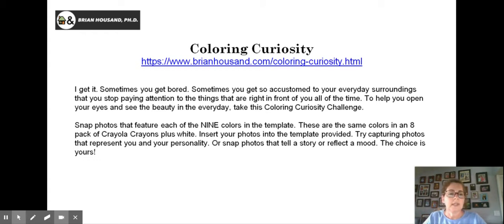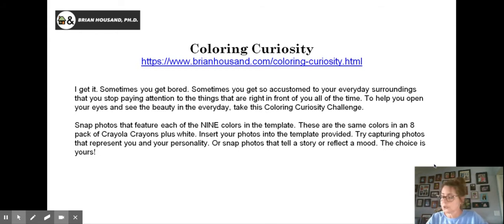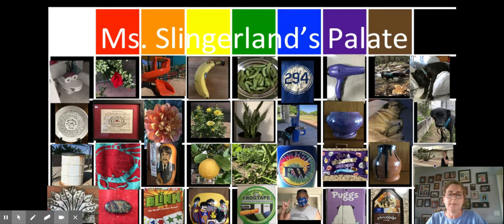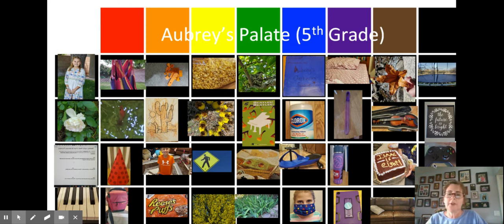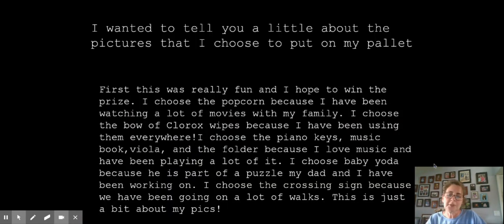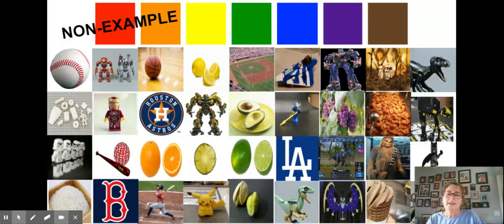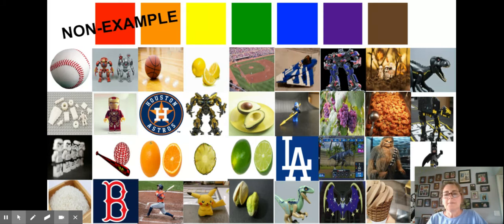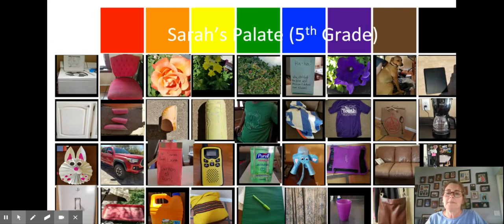GiftED Teacher Feature | Janet Slingerland, Flowing Wells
Coloring Curiosity: Janet Slingerland, gifted educator in the Flowing Wells Unified School District, showcases a lesson she uses with her students.